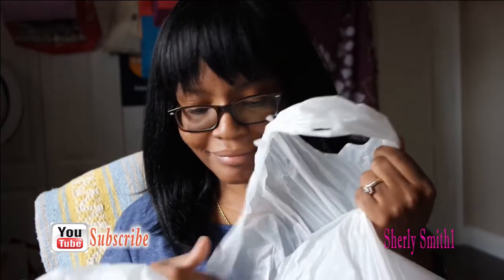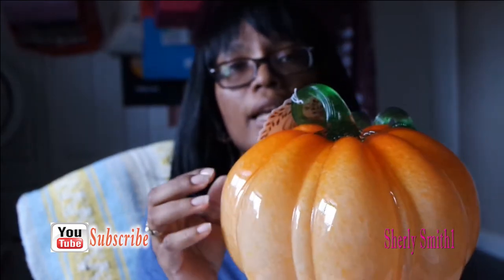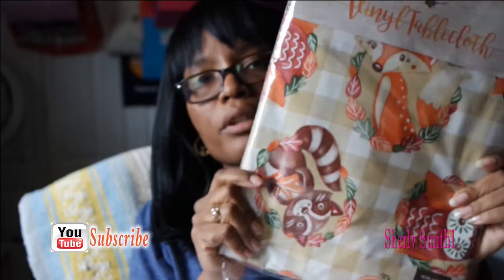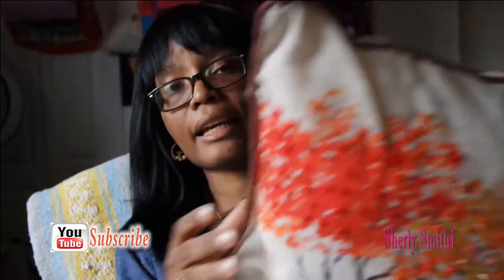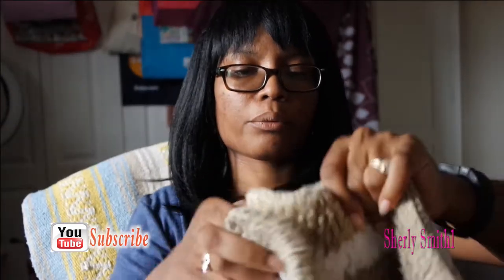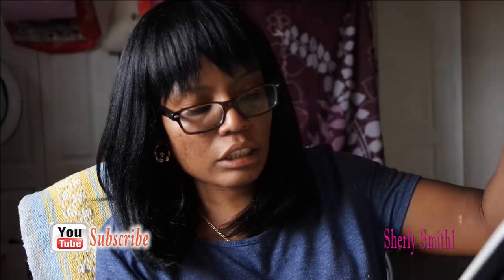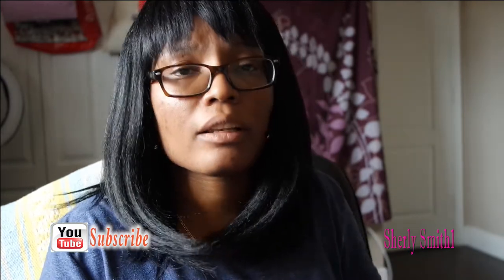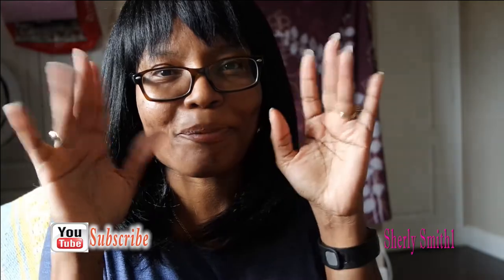Sherly Ross Haul October 2017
Write to me:
Sherly Smith